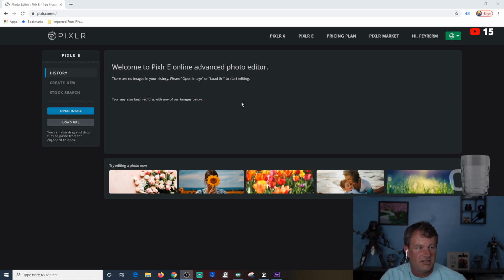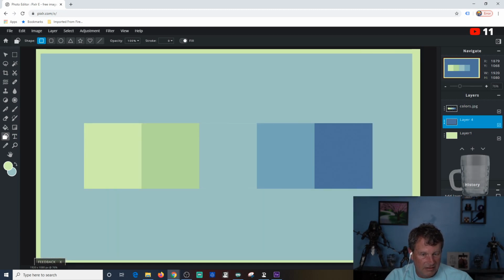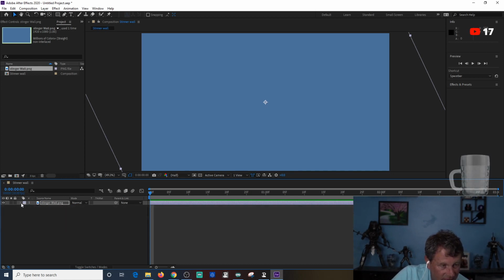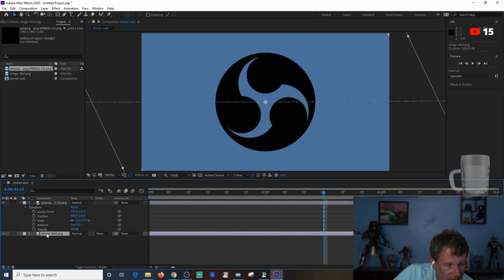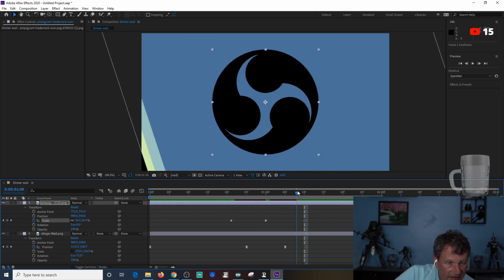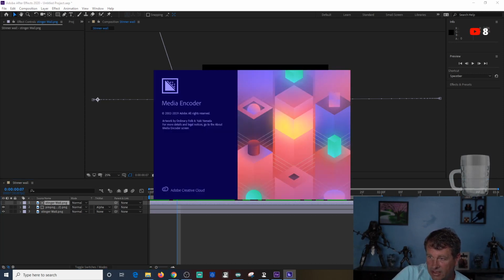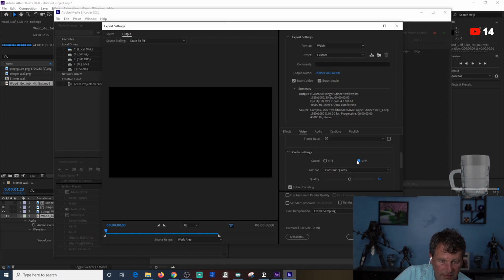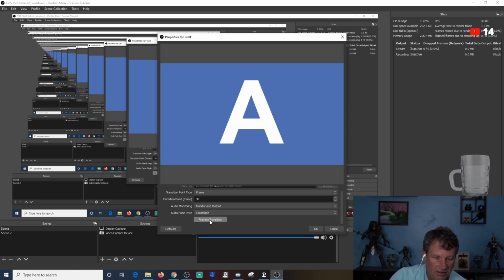Create a Custom Stinger for your live stream Live!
Watch me build a custom stinger live so you can ask questions and interact!